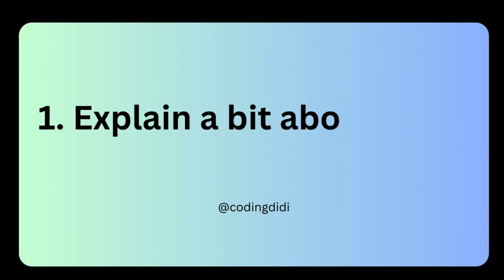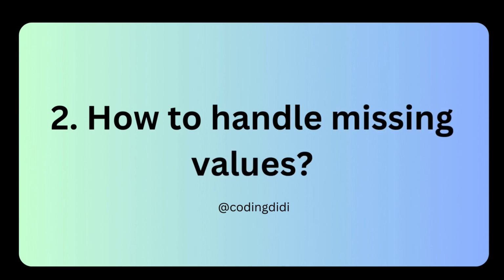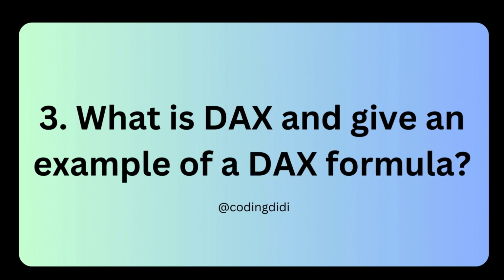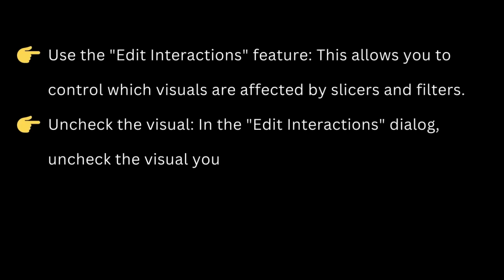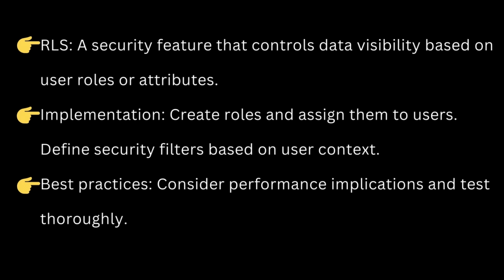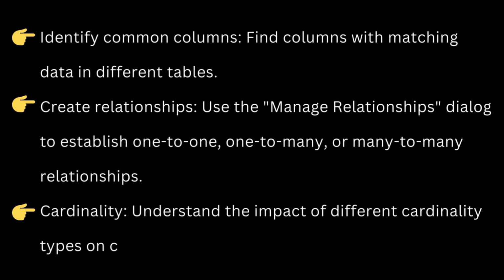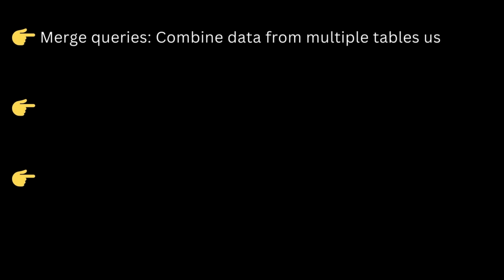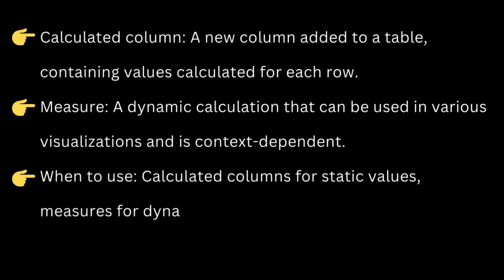Top 10 Power BI Interview Questions and Answers | Crack Your Next Interview with Confidence!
Are you preparing for a Power BI interview? This video covers the Top 10 Power BI Interview Questions with detailed answers to help you excel in your interview and land your dream job.

🎯 What You’ll Learn:

Key concepts in Power BI explained simply.
Tips to answer commonly asked Power BI questions confidently.
Hands-on insights into DAX, data modeling, visualization, and more.

Aspiring data analysts and Power BI developers.
Professionals looking to switch to a Power BI role.
Students preparing for job interviews in data and analytics.
🔑 Topics Covered:

Data modeling basics.
Understanding DAX formulas and their applications.
Power BI desktop vs. Power BI Service.
Creating and optimizing visualizations.
Best practices for data connections and transformation.
📢 Don’t miss out on these essential Power BI interview questions that will boost your confidence and help you crack your next interview!

0:25 Question -1
1:27 Question-2
2:30 Question-3
3:21 Question-4
3:53 Question-5
4:42 Question-6
5:33 Question-7
5:58 Question-8
6:45 Question-9
7:42 Question-10

/   @codingdidi     for English content

/   @codingdidi-hindi    for Hindi content

Top 10 Power BI Interview Questions,power bi interview questions,power bi interview questions for 5 years experience,codingdid power bi,codingdidi power bi interview questions,power bi interview codingdidi,what is row level security in power bi,How to create relationships in Power BI,schedule refresh in Power BI,calculated column vs measure,power bi dax example,data analyst roadmap,data analyst roadmap 2024,top 10 power bi interview questions